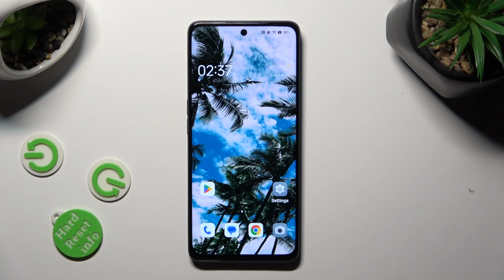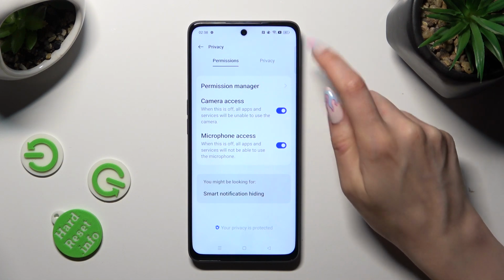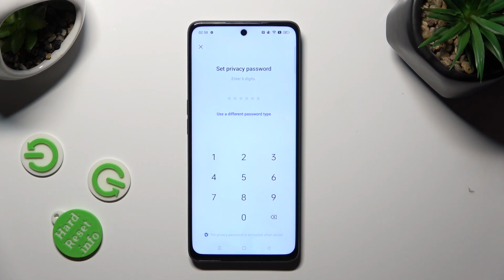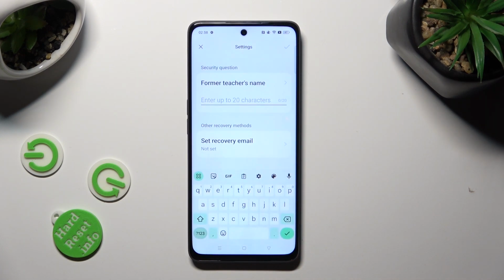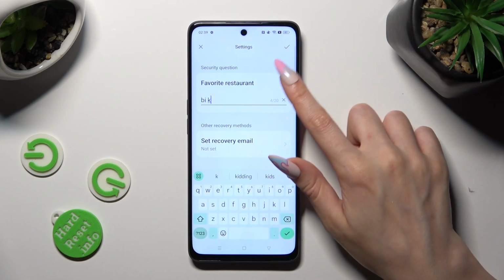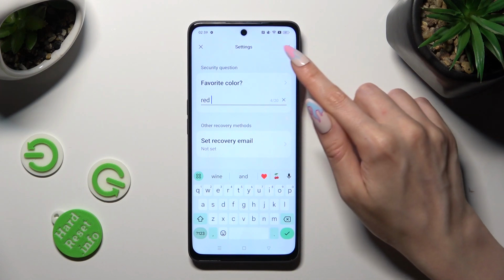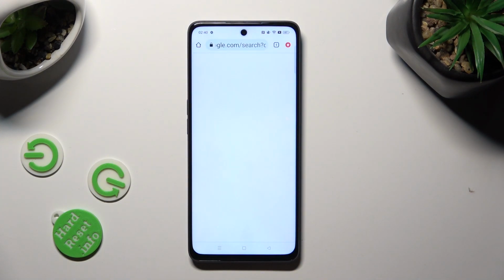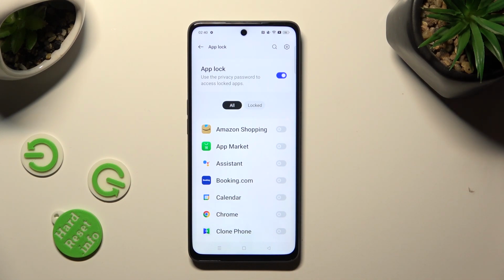How To Lock Apps With App Lock on Oppo A1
Find out more about Oppo A1:
Hey there! Let us show you how to lock apps using App Lock on your Oppo A1. Our expert will present in detail how to find, enable and configure the App Lock feature. Next, we will demonstrate how to lock a specific app and explain how to access it afterward. Thank you for staying with us. If you want to know more about your Oppo A1, visit our YouTube channel.

How to lock apps with app lock in Oppo A1? How to set up an app lock in Oppo A1? How to access the locked apps on Oppo A1?